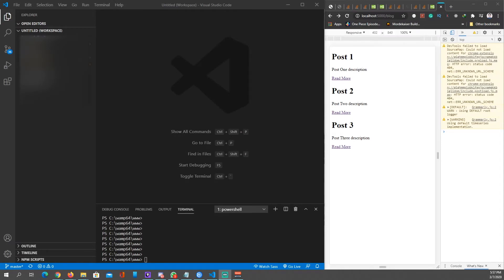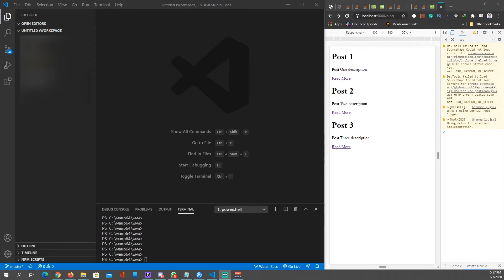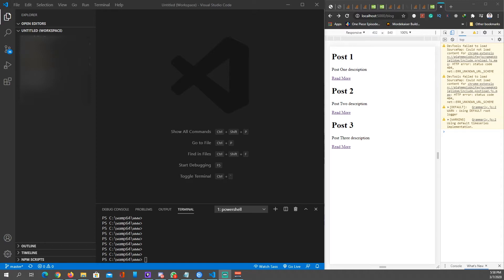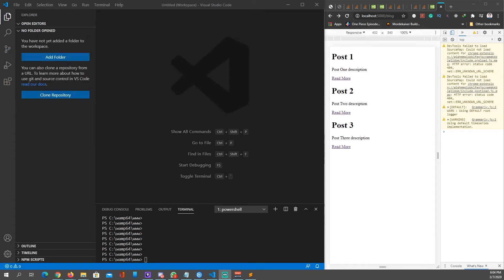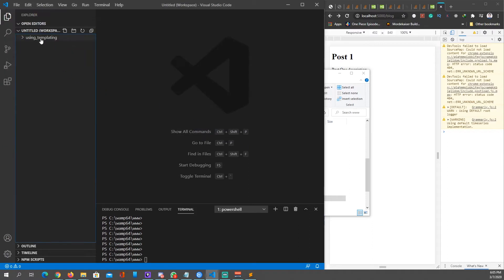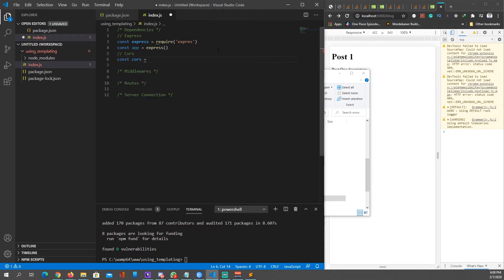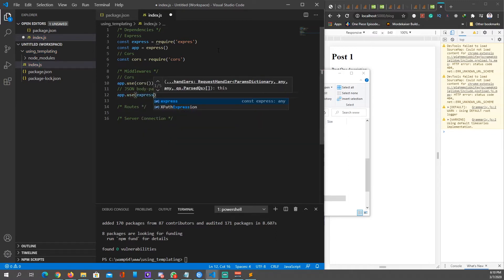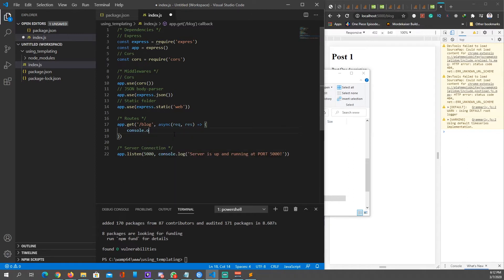Why Template Than Nothing - EJS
Hi guys!. On today's video, I'm going to share with you guys some problems that I faced when coding JavaScript without using any templates or front-end framework. Also, I will show you guys how we can change the code later on to behave and function like how it's suppose to. With this, I hope you guys able to take away some important points along the way and maybe able to apply it to your own system or web app. Let's start learning, boisss!

Intro
03:10 Coding Without Template
52:10 Budget Web App DEMO

Currently all my blog posts is posted through LinkedIn. Soon will be moved to my own personal website. You guys can visit them through the link to my website provided below.

If you find it hard to follow through with just video, you guys can also go to my blog post (link will be updated) and see the written form of the video. All the steps we'll go through in the video will also be in the blog post. Don't worry. I got you cover. Hope this helps you learn and understand JavaScript easier.